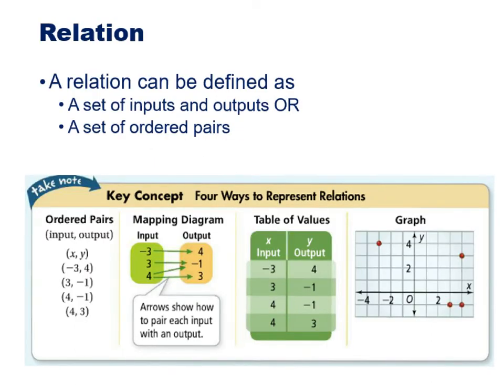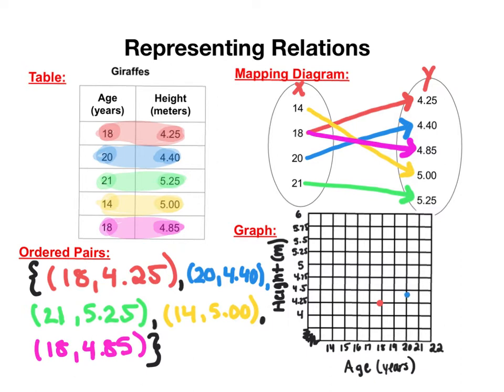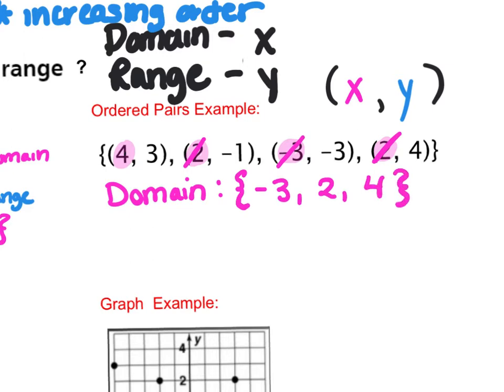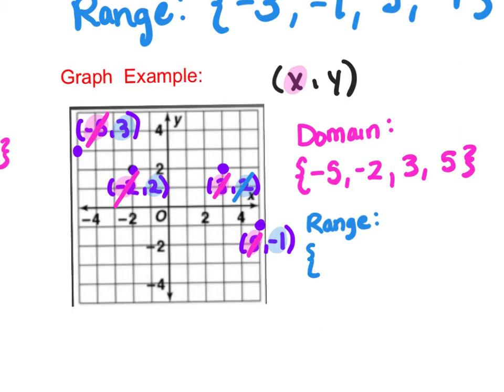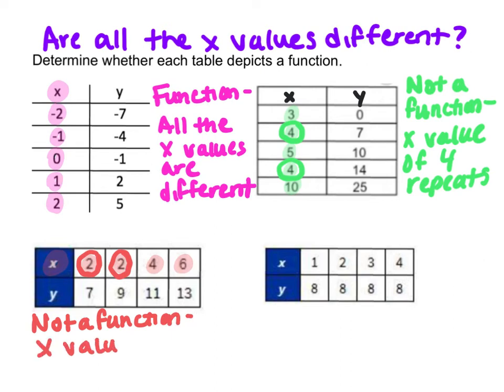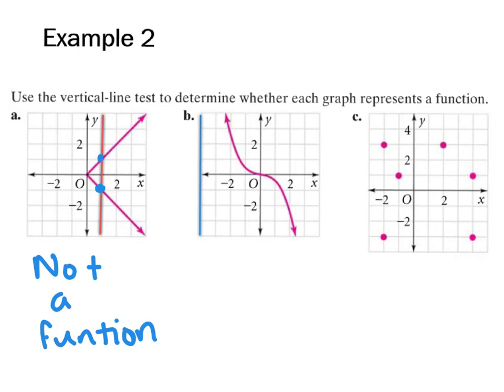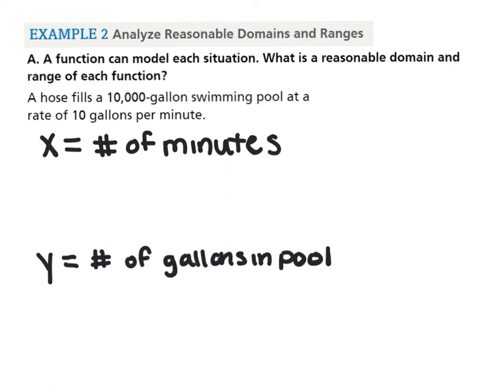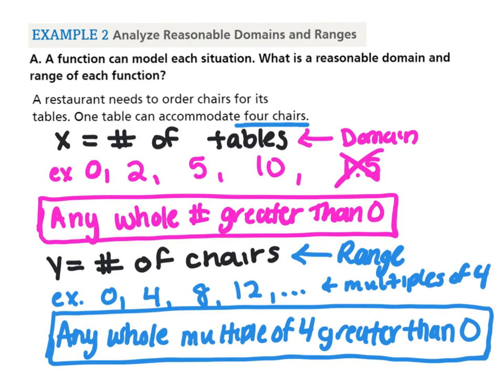3-1 Part 1 Relations and Functions